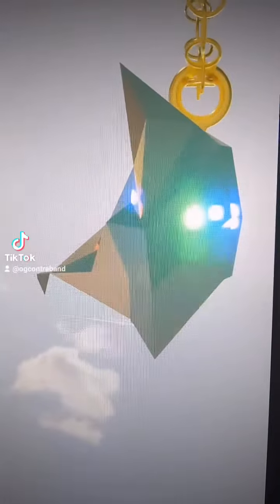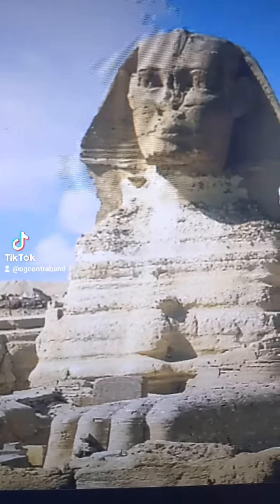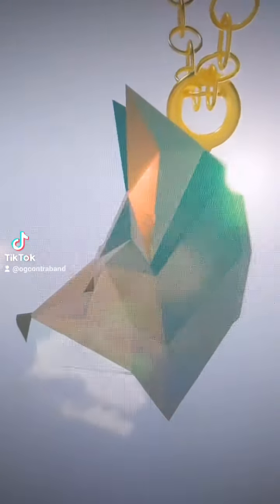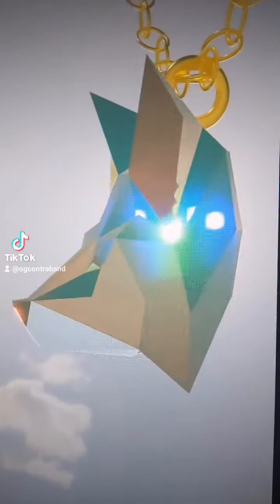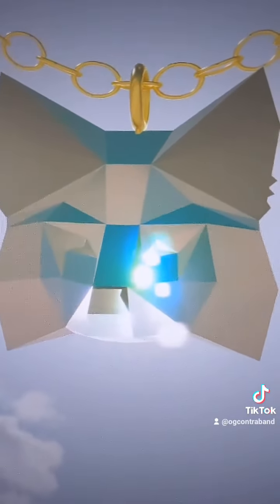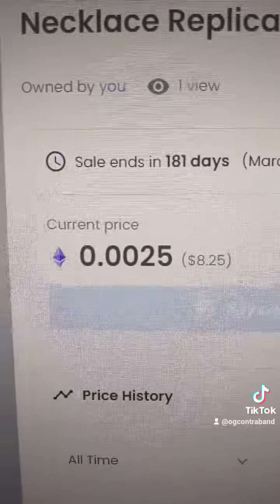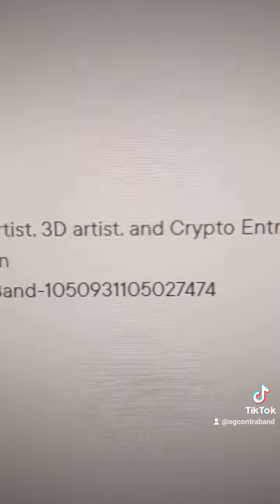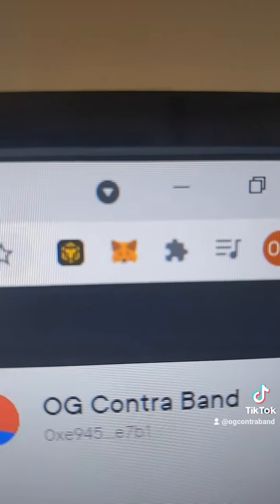Metamask Fox NFT Necklace Sphinx Ancient Egypt Conspiracy Theory Aliens Crypto Tutorial How To B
I am not a financial advisor.  I talk about the priceless necklace found beneath the sphinx ancient Egyptian burial pyramids known today as the "Metamask" necklace.  Some say the Sphinx was even a fox and the whole complex was made to hide the necklace.  Many do not realize the logo was chosen after this ancient artifact.  It's said to be priceless made of alien space glass.  It's not just a conspiracy theory, scientist study the glass believing the photons are experience time travel.

Metamask NFT Necklace Sphinx Ancient Egypt Conspiracy Theory Aliens Crypto Tutorial How To